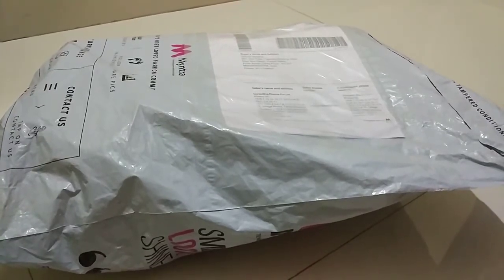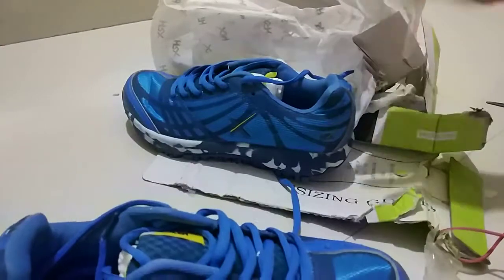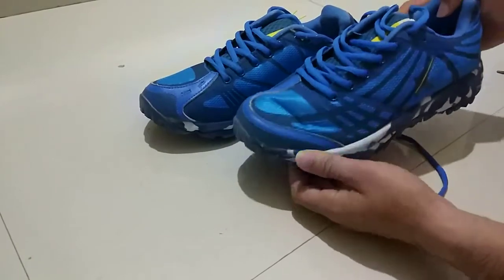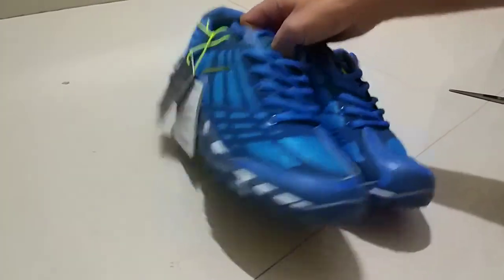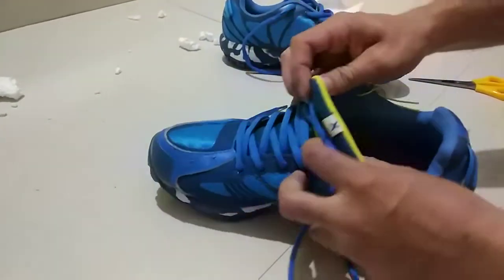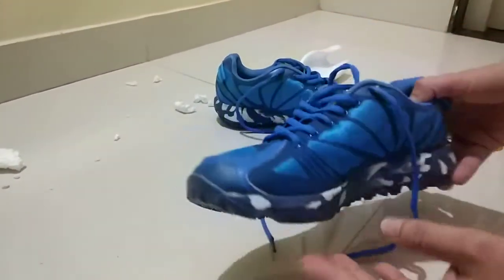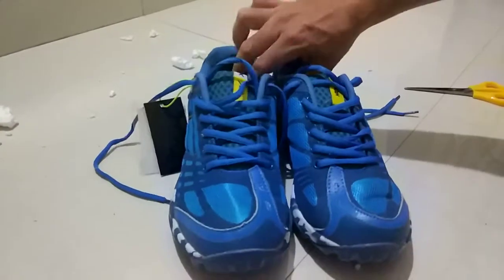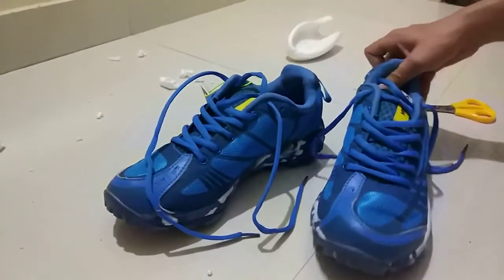HRX Sports Running Shoes | HRX Blue Shoes